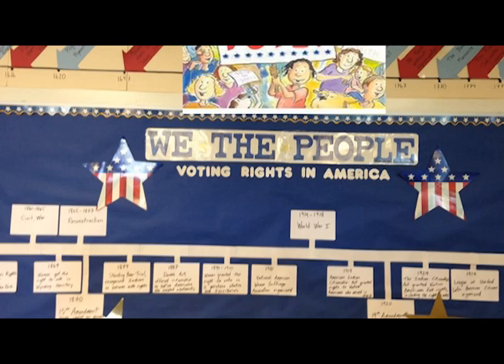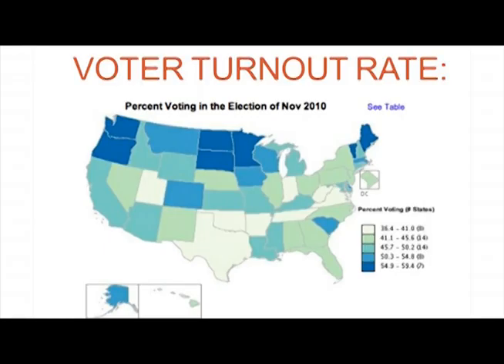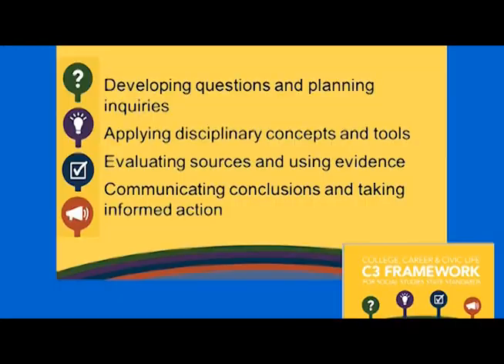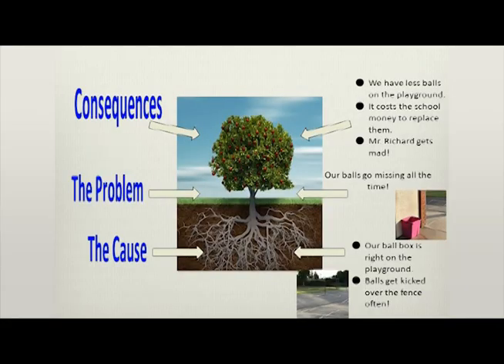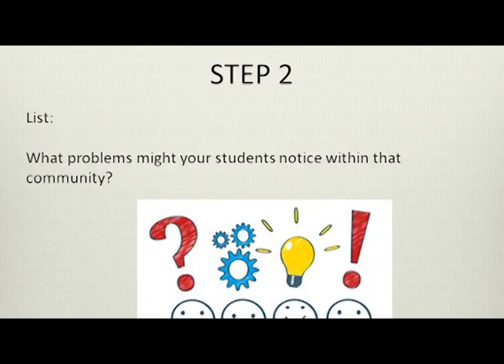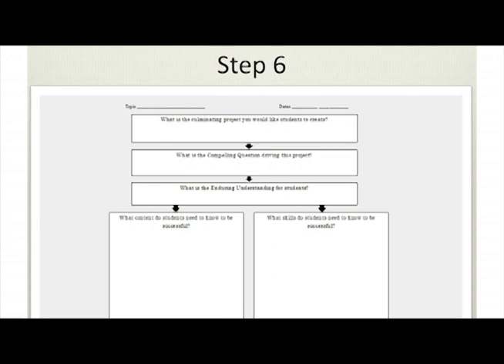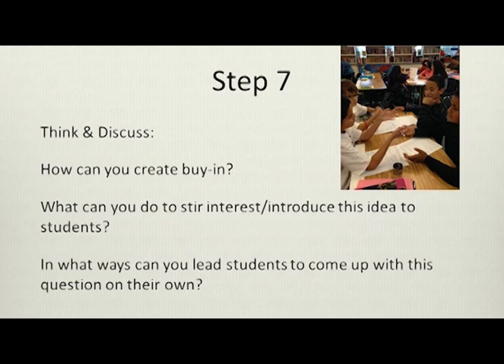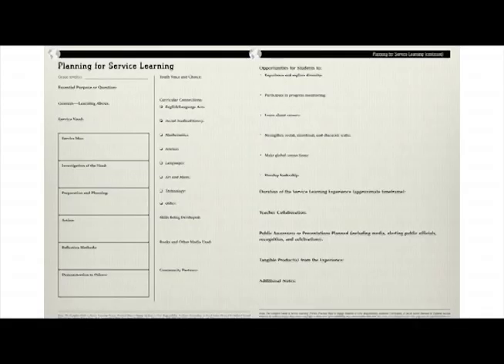Rebecca Valbuena 2